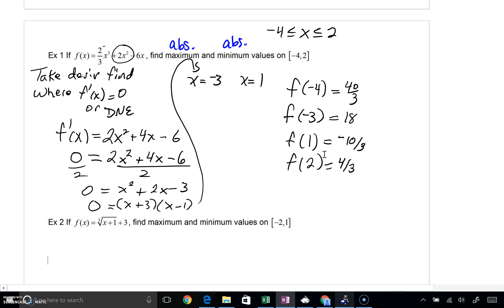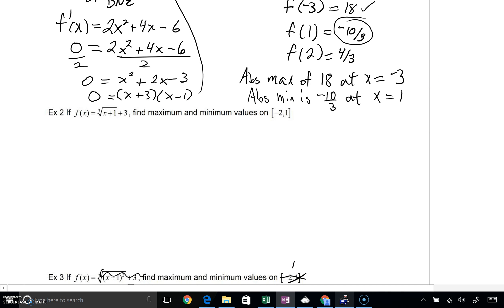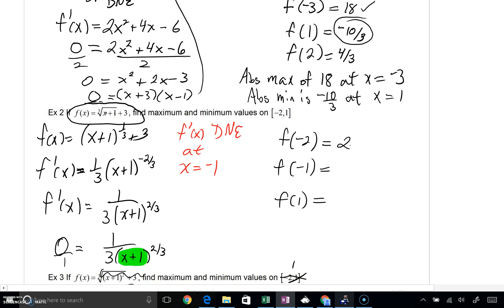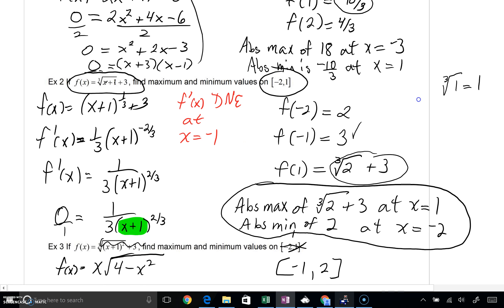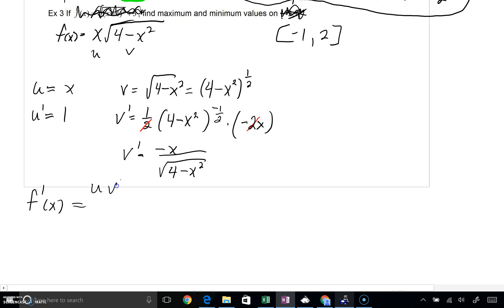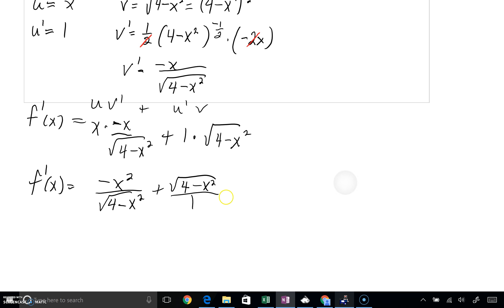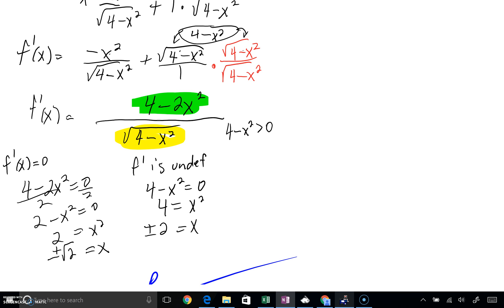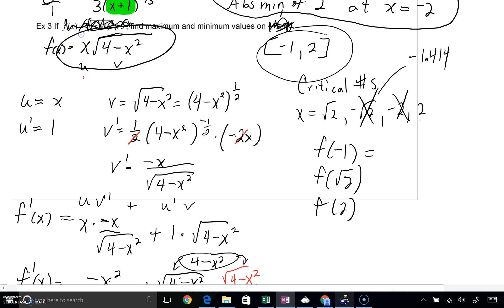BC Calculus 4.1 Part2